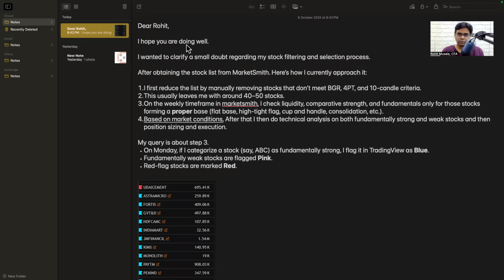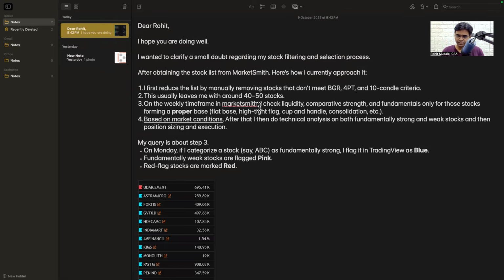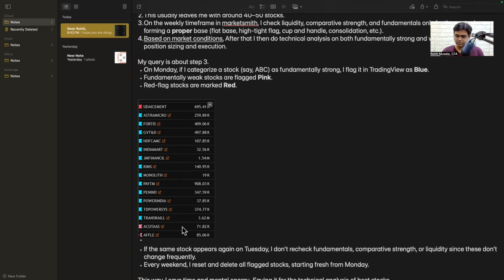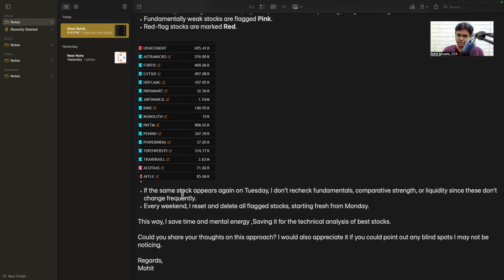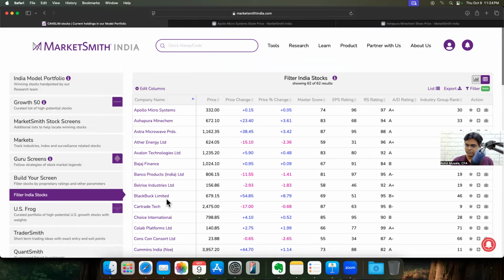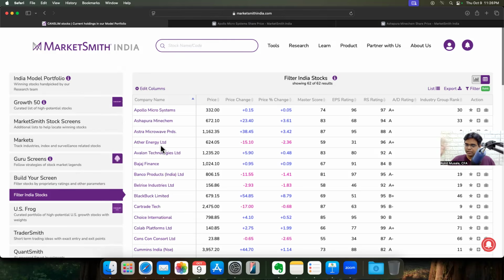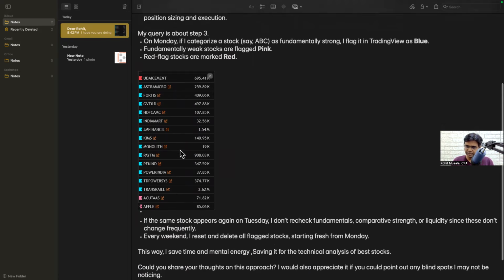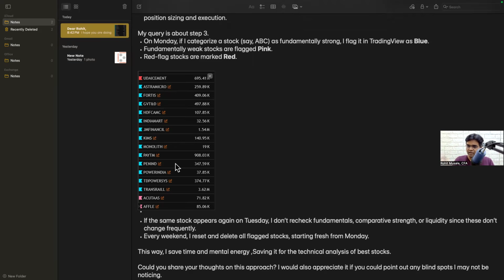What Process Should I Follow for Filtering Stocks on a Daily Basis ?